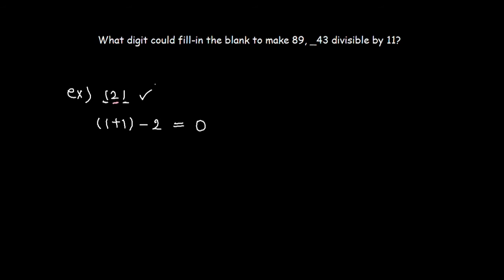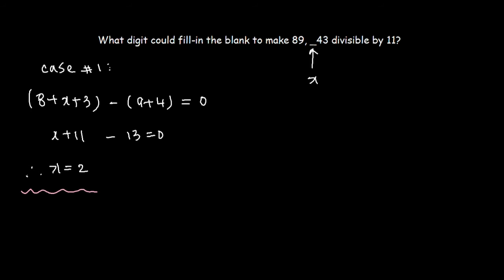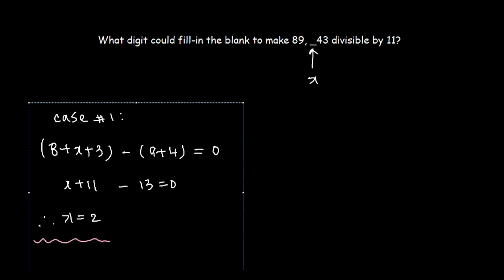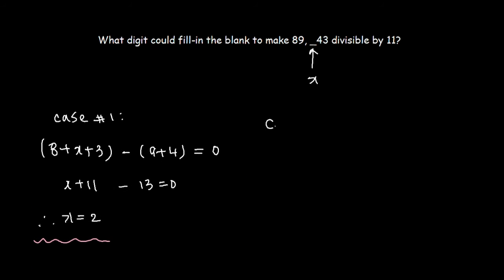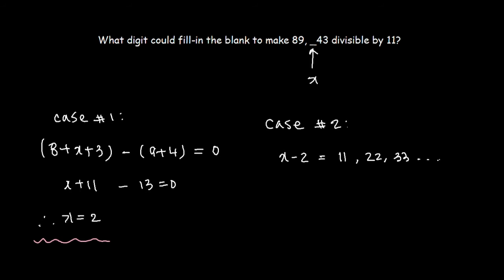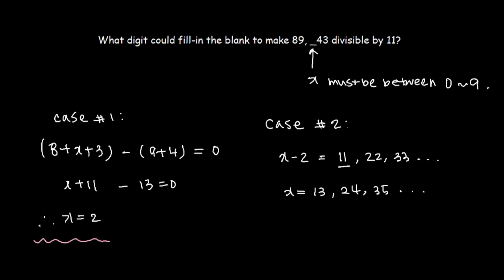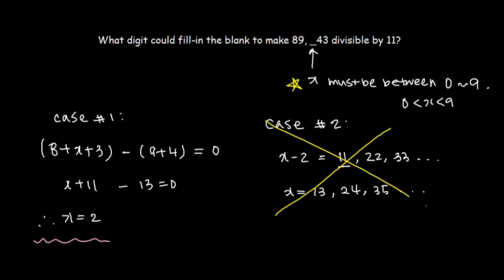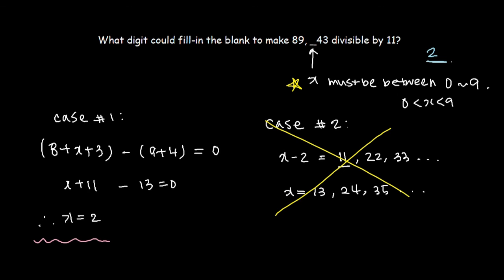COMPLEX DIVISIBILITY PROBLEMS PT. 3 (Problem #27)- Mastering 100 Math Competition Problems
🏆 27th video of Mastering 100 Math Competition Problems!
💚 New videos are uploaded every Friday on 6:00 p.m. CST
💚 All other videos can be found in "Mastering 100 Math Competition Problems" playlist
tags: math competition problems how to solve middle school education